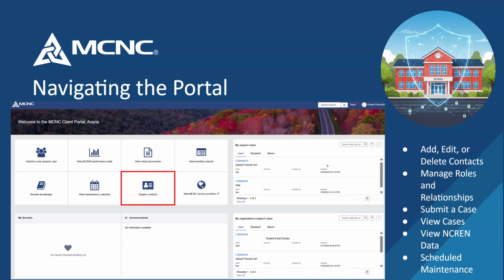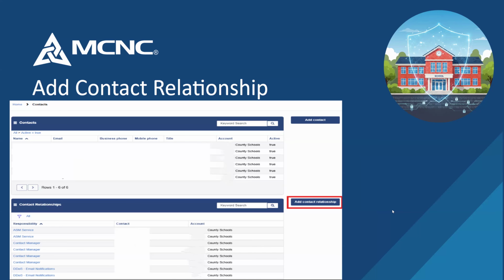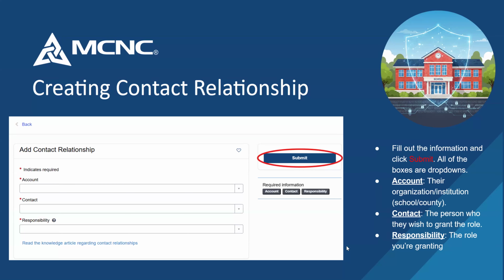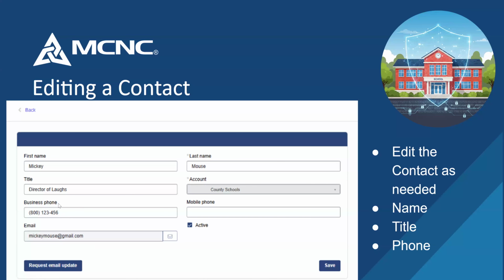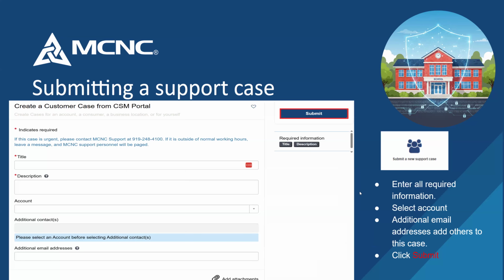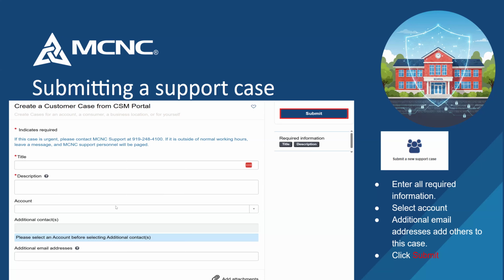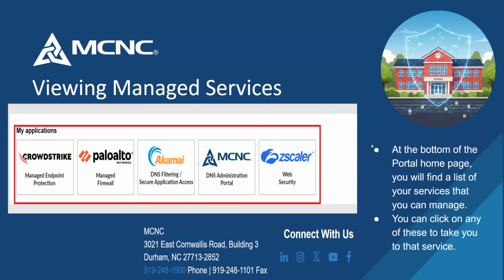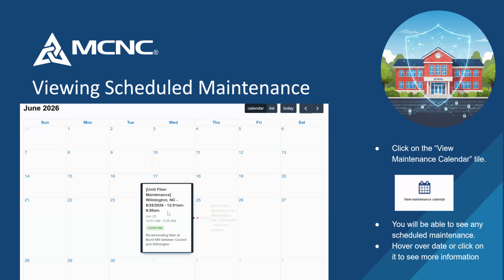MCNC CNE Webinar Day 2026 - Intro To MCNC's Client Portal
Recording from the August 2026 MCNC CNE Webinar Day.

Ready to explore the new MCNC Client Portal? Join us for a live demonstration of the platform's key features. We’ll show you how to seamlessly navigate the new interface, access your data, and submit support tickets quickly.